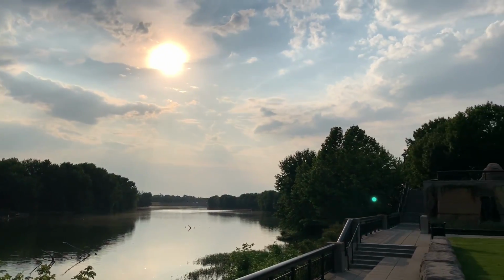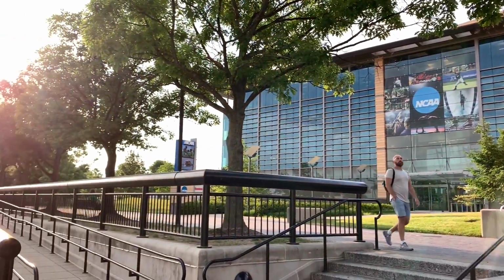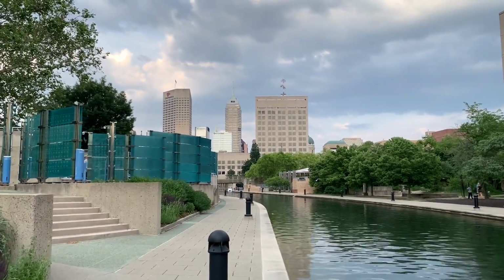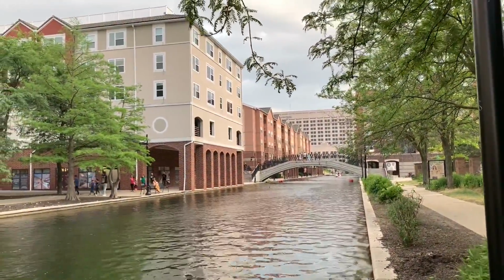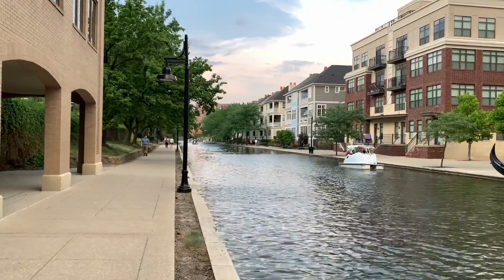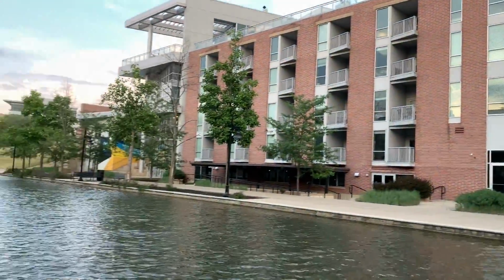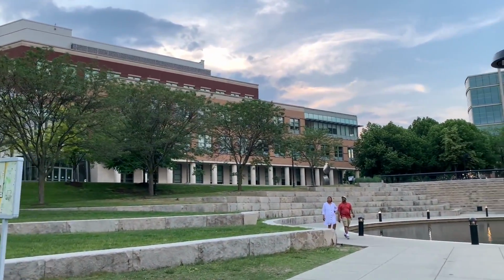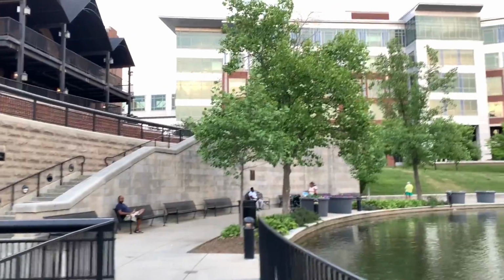Indianapolis Canal Walk (AA: Ep. 136)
Take An Adventure Of The Indianapolis Canal Walk In This 136th Episode Of Alex's Adventures! We take an adventure exploring the Indianapolis Canal Walk in Indianapolis and check out the sites this walk  has to offer.